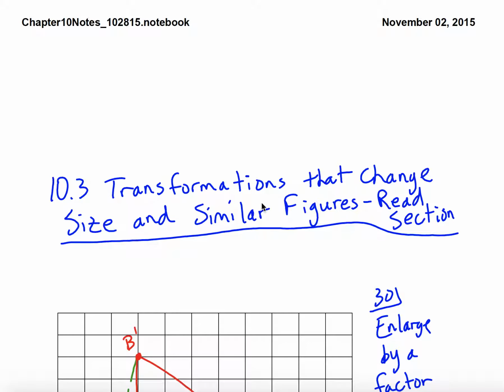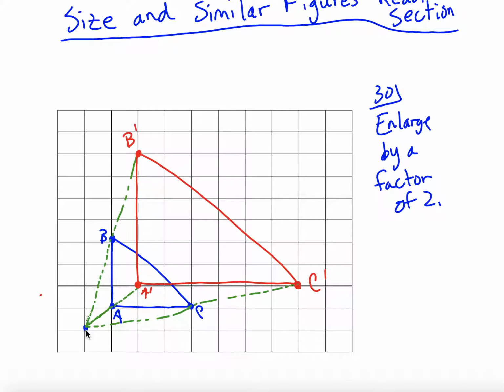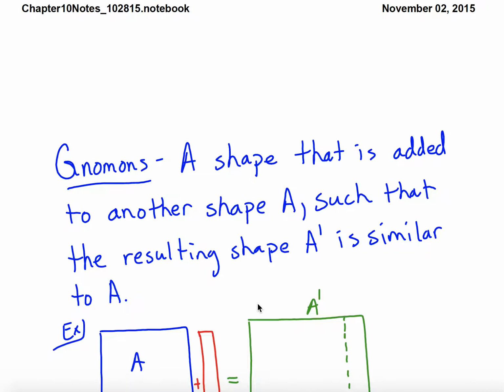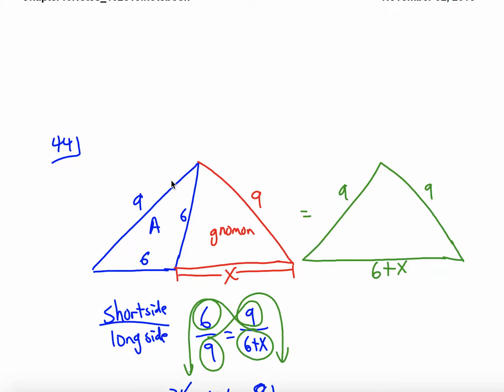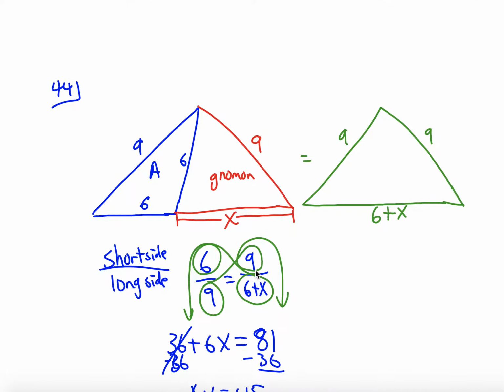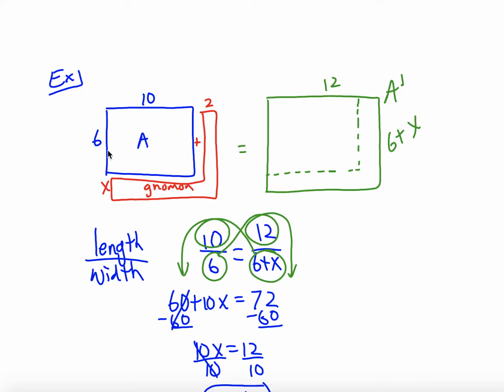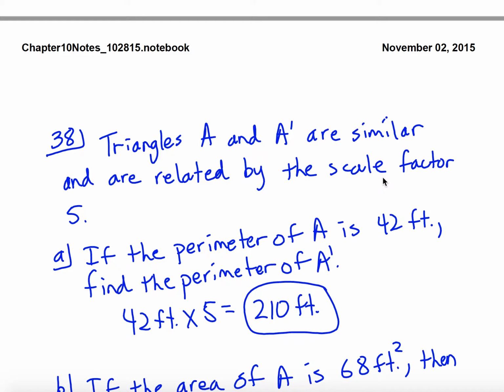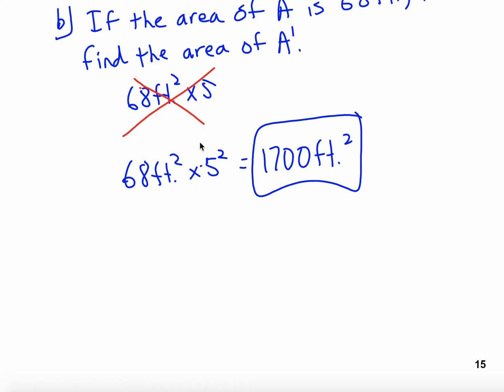Similar figures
This video describes how to solve similar figures and adding gnomens to a figure to create a new similar figure..